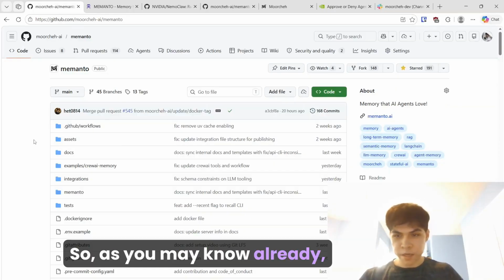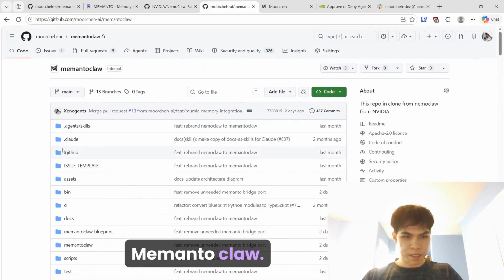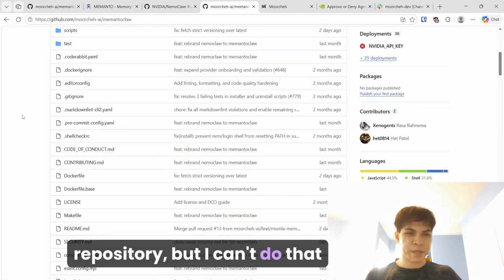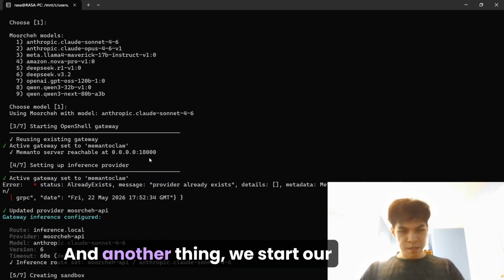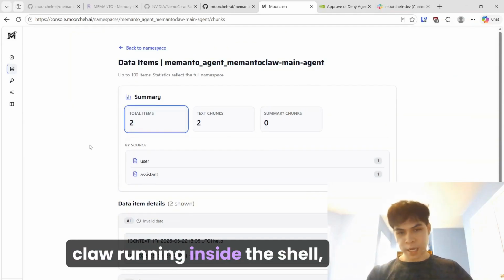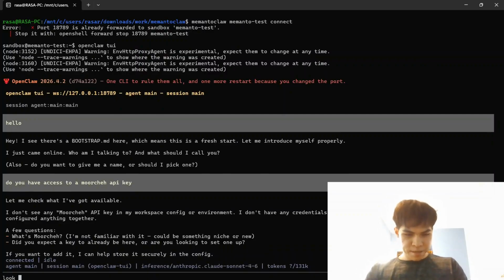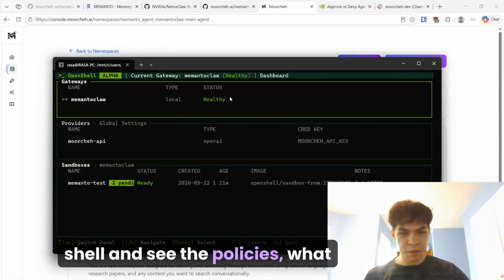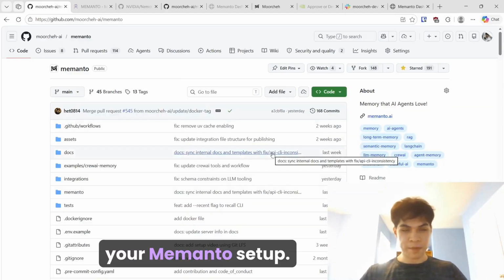MemantoClaw: OpenClaw + NVIDIA OpenShell + Long-Term Memory (Demo & Architecture)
MemantoClaw is an open-source stack that combines OpenClaw (the autonomous AI
agent framework), NVIDIA's NemoClaw / OpenShell sandbox (for hardened isolation),
and Memanto (our open-source long-term memory layer) — glued together with one
API key and a host-side bridge that keeps your credentials out of the sandbox.

In this demo, Rasa from the EdgeAI Innovations team walks through:

- Why we built it: OpenClaw's well-known security exposure (API keys, file
  system access) and its inefficient built-in memory (keyword search, flushing)
- How the architecture works: API keys live on the host, never inside the
  sandbox. The host-bridge proxy injects credentials into outbound calls so
  the agent itself never sees them.
- A live install and onboarding from a clean Ubuntu machine
- Talking to OpenClaw through the TUI and watching memories propagate to
  Moorcheh in real time
- Probing the agent for API key access and filesystem escape (it can't)
- Memanto's dashboard: memory explorer, conflict resolution, analytics,
  and answer tuning

Benchmarks (full numbers at memanto.ai/memantoclaw):
- 89.8% on LongMemEval (prev SOTA: 73.5%)
- 87.1% on LoCoMo (prev SOTA: 71.2%)
- 32× compression vs. traditional vector DBs
- Zero indexing wait — ingestion is instant

🔗 LINKS

drop into our Discord.

Chepters:
00:00 Intro
00:56 OpenClaw Research
01:54 NemoClaw
02:40 MemantoClaw
03:10 OpenClaw problems with memory
04:20 MemantoClaw architecture
04:40 MemantoClaw demo
06:00 Onboarding process
07:58 Sandbox policy setup
08:36 Sending the first message
09:20 Memory demonstration
10:20 Security in architecture
11:40 Security test
12:50 More security tests
13:36 Moorcheh backend
14:20 NemoClaw network rules
15:15 Additional Memanto features and UI
16:30 Closing remarks